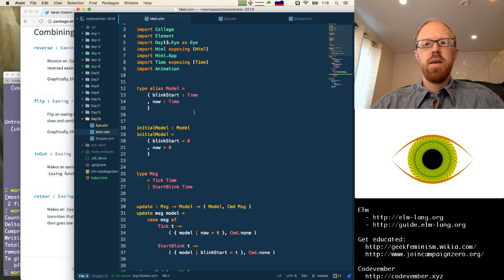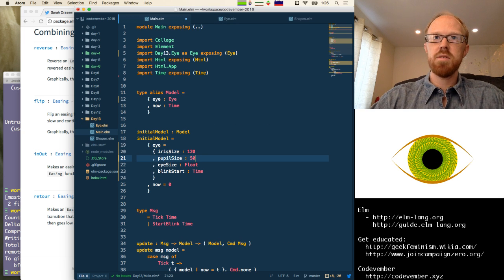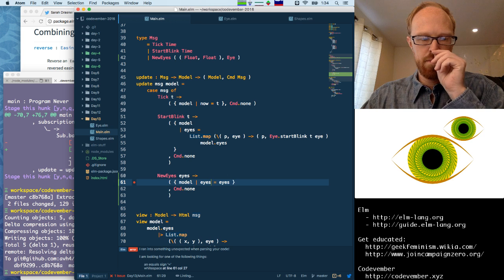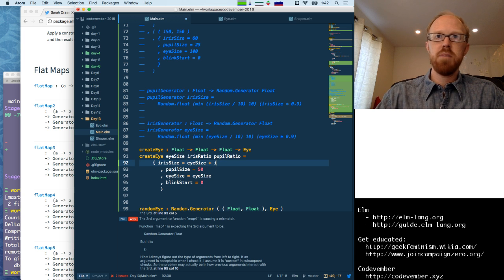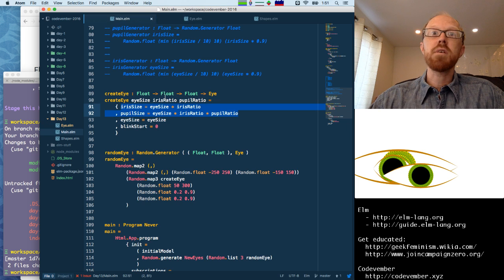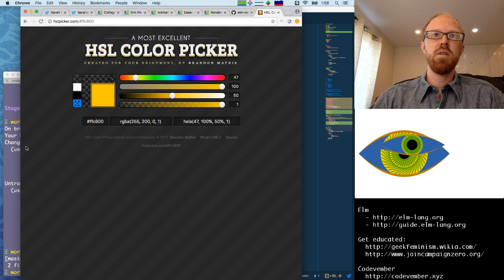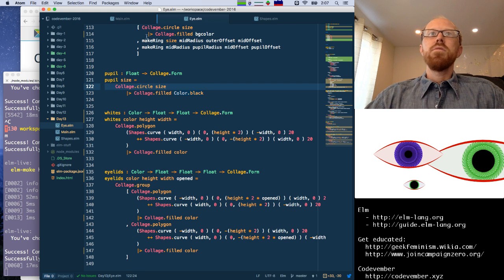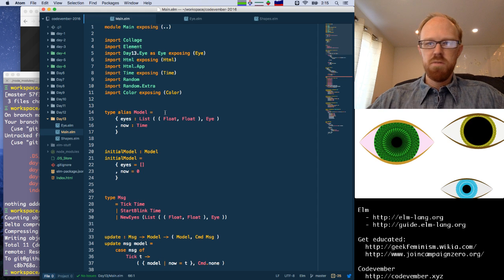ElmLive - Codevember Day 13 (2016) - Part 3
Day 13 of Codevember 2016.  We combine canvas and WebGL to make animated eyes.

Links:
  - Today’s inspiration

Politics links:
- Supreme Court case Nixon v. Fitzgerald (legal immunity for government officials)
- Clinton v. Jones (setting President has no immunity for acts done before taking office)
  - Summary of lawsuits against Donald Trump
  - Sexual misconduct allegations against Bill Clinton, Donald Trump, and Warren Buffet